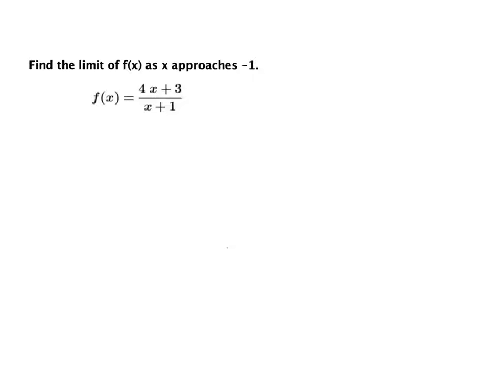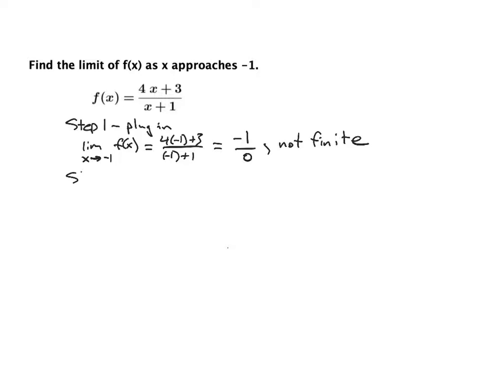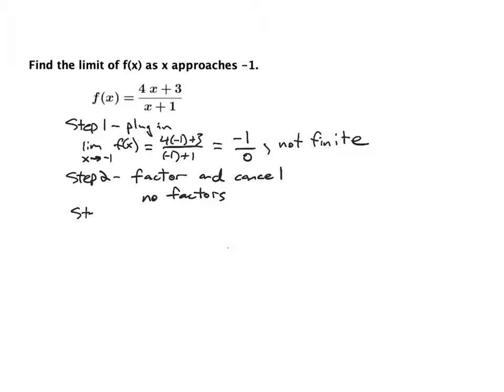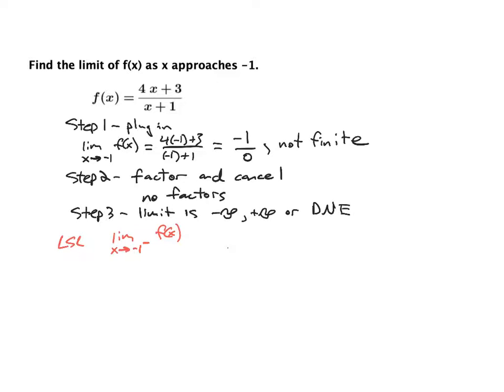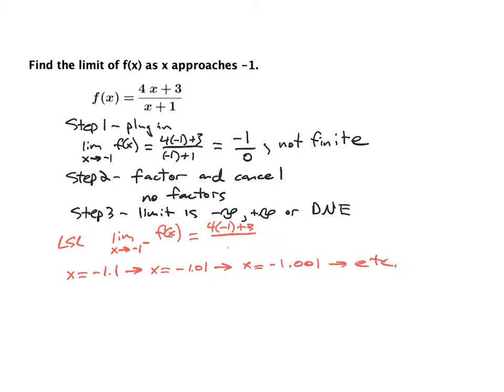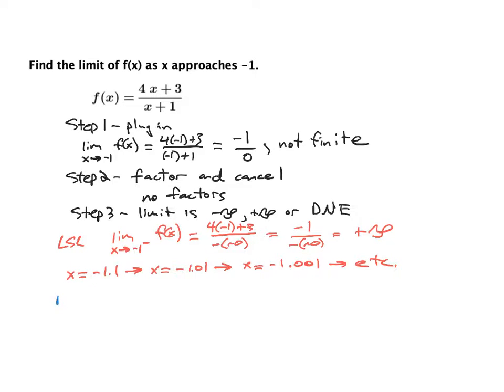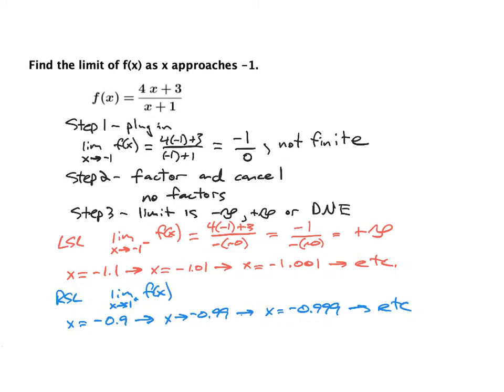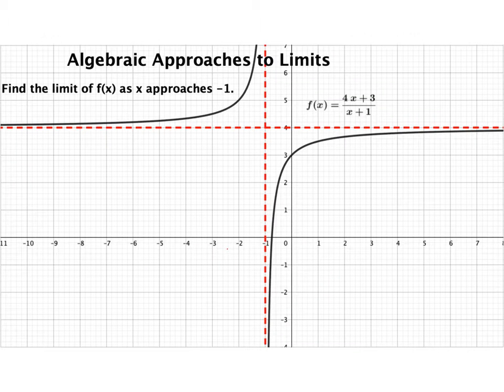Infinite and Limits that DNE | AP Calculus e04 | Math Mountain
Intro to non-finite limits.  Examines one sided, infinite limits.